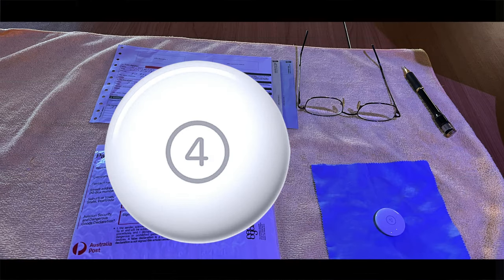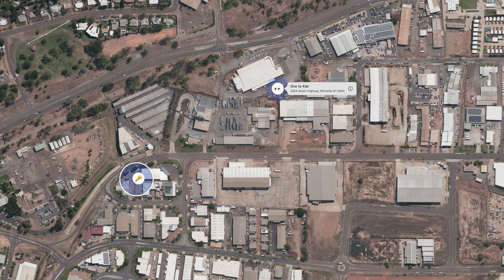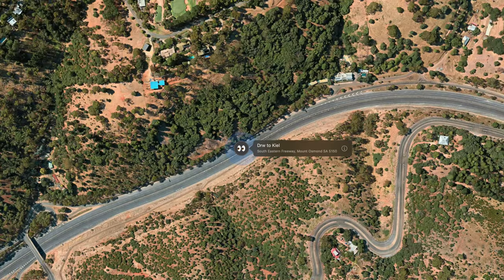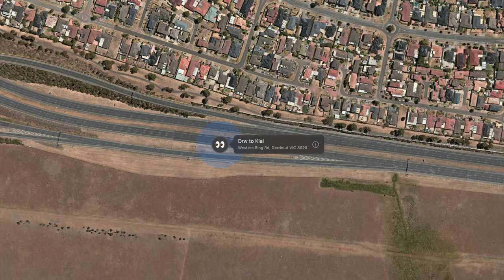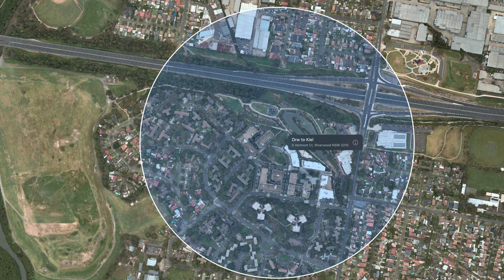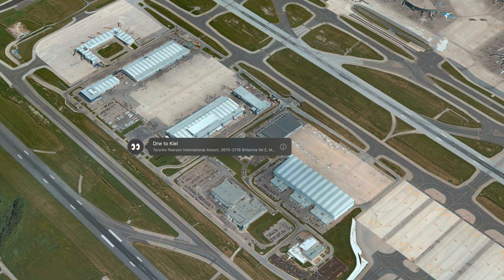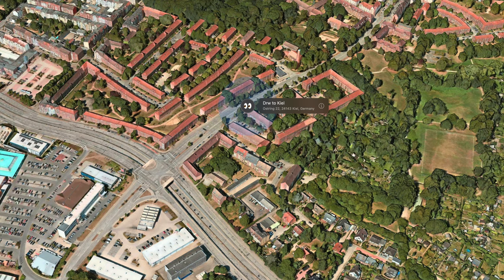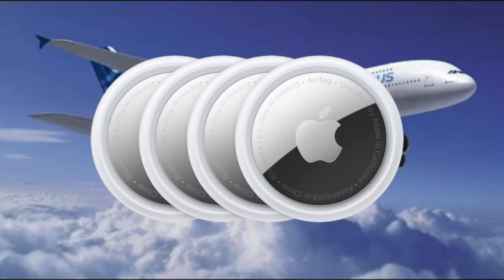Sending an AirTag from Darwin to Kiel, my hometown.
The AirTag took the most amasing route conceivable. At first, I had trouble figuring it out. It all made sense later on, but it was still weird. I spent my early years in Kiel, and it was fascinating to see the city via following the AirTag. Although Google Street View is not available, Apple Maps "Look Around" is.